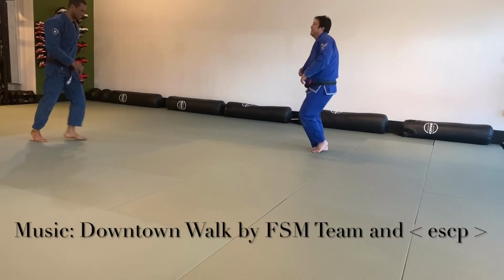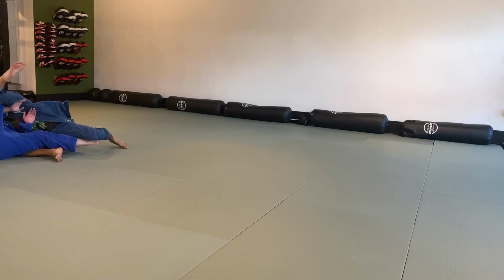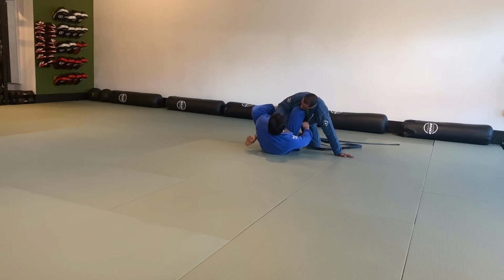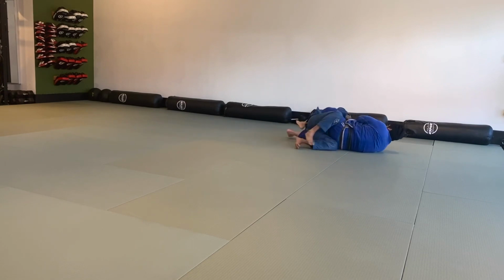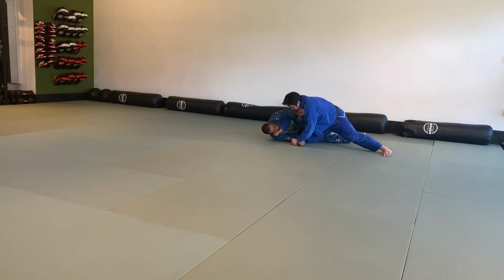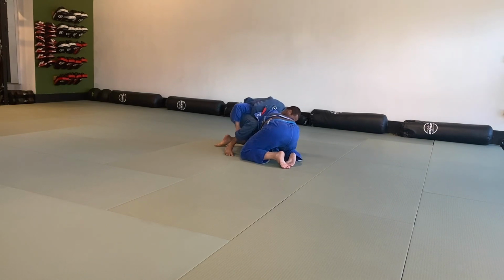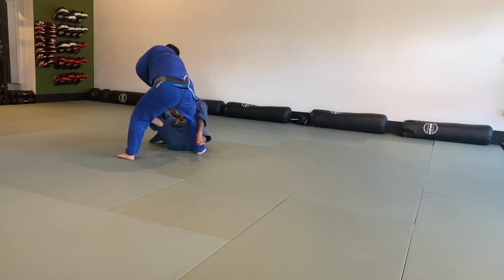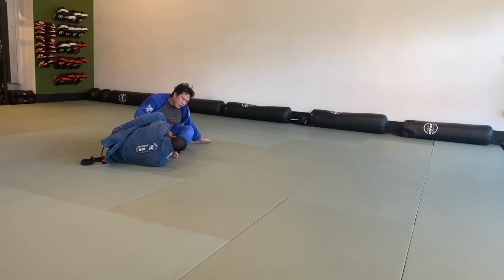How to beat Mike 46